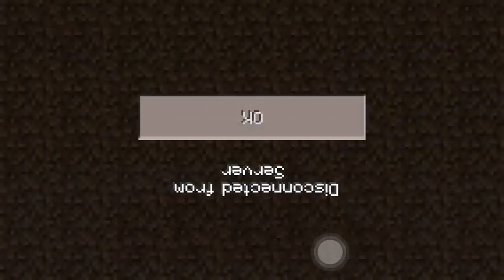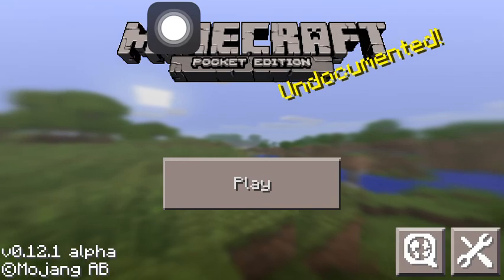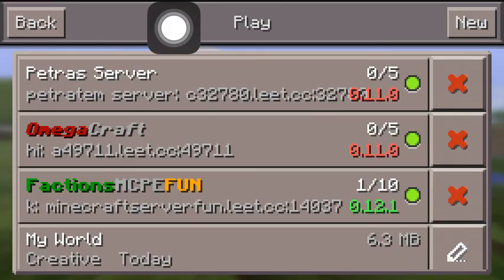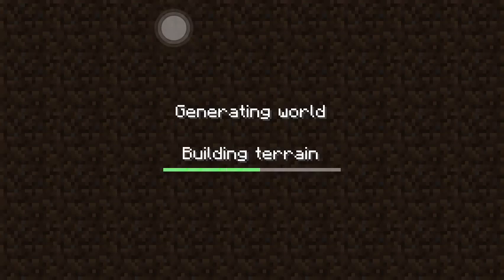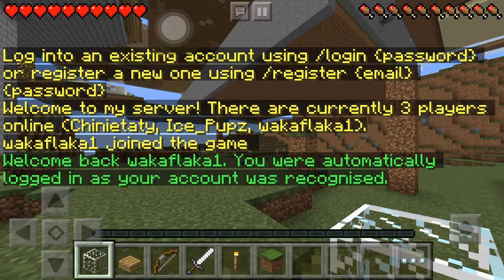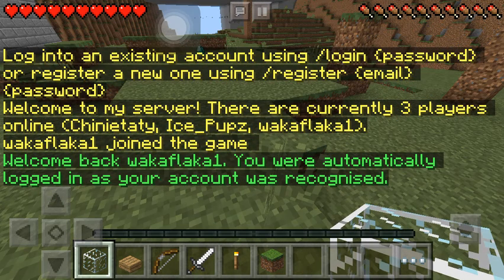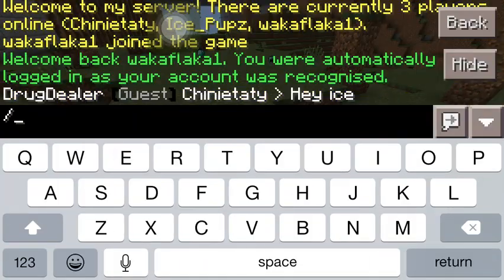Iron door MCPE!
How to get iron door/open